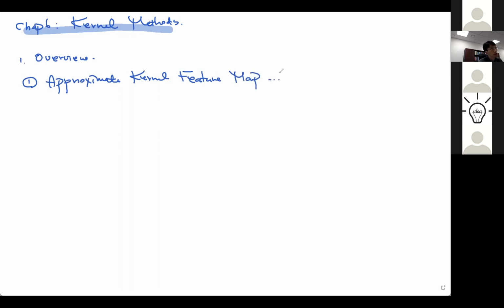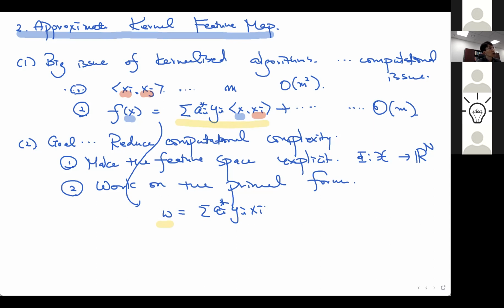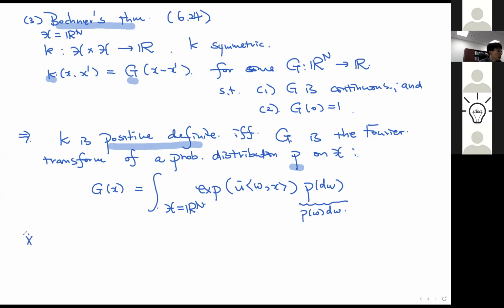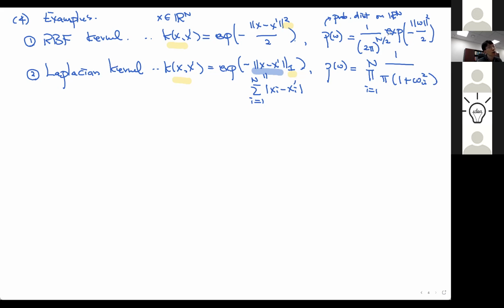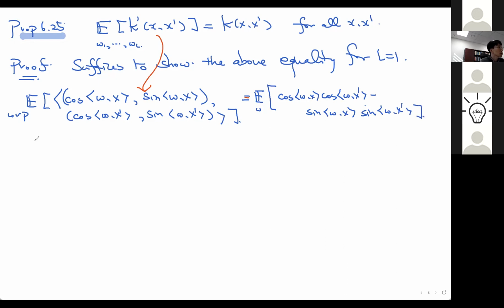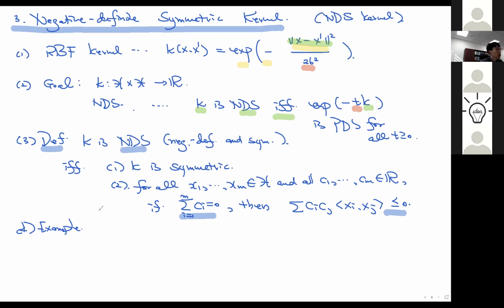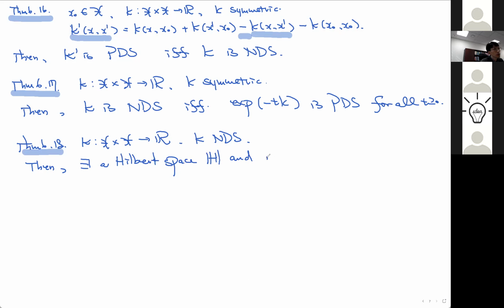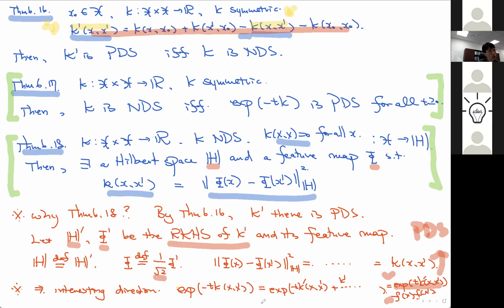Lecture 20, CS492(F), Computational Learning Theory